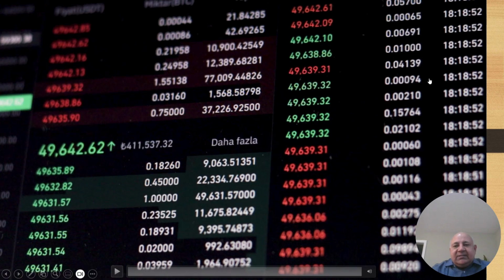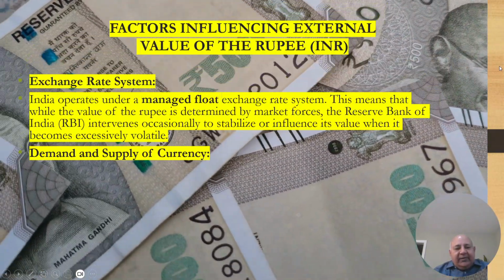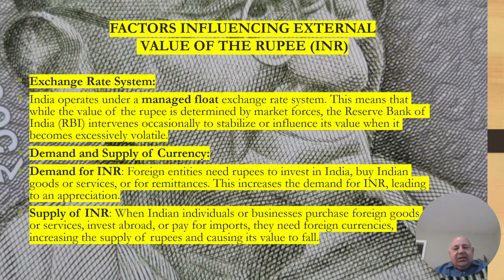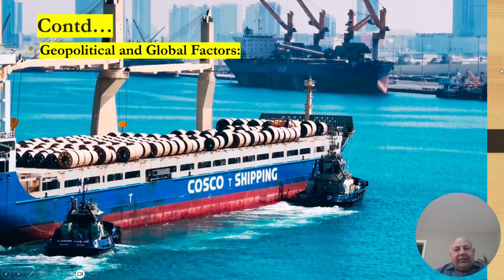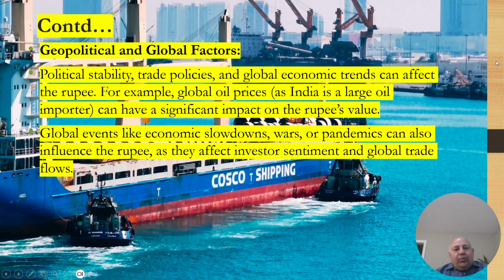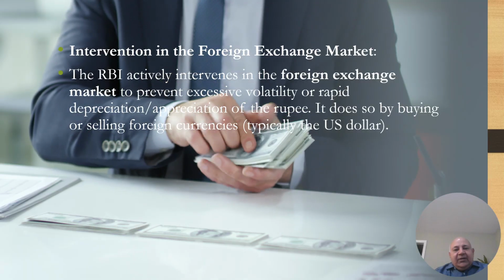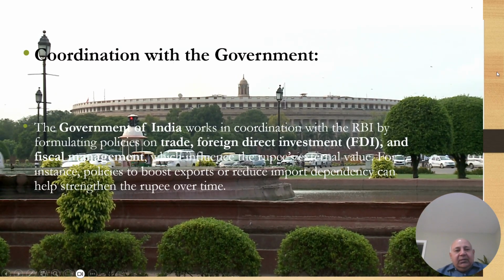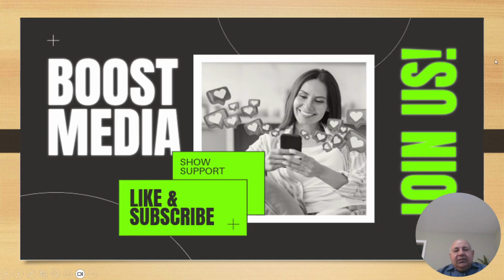Understanding External Value of the Rupee | Mukesh Ralhan